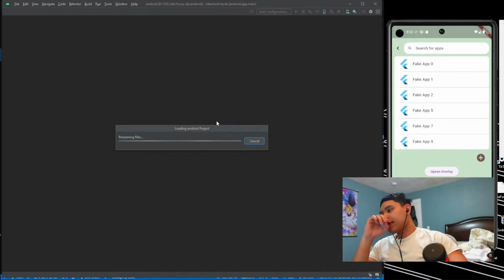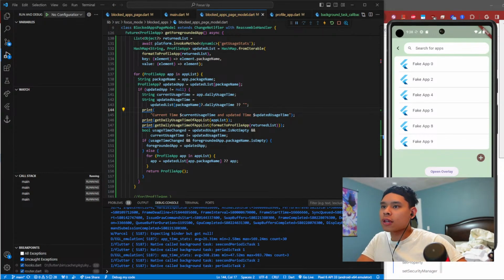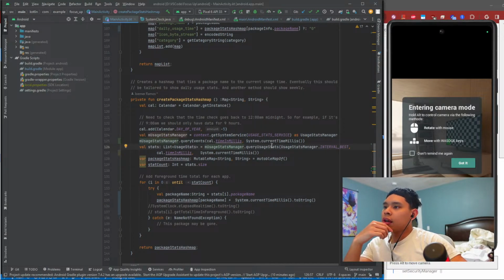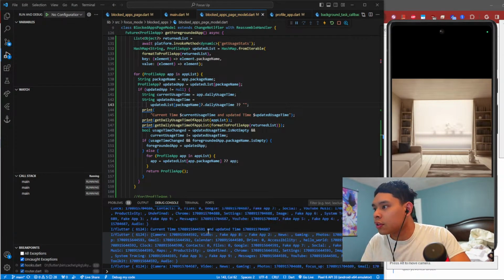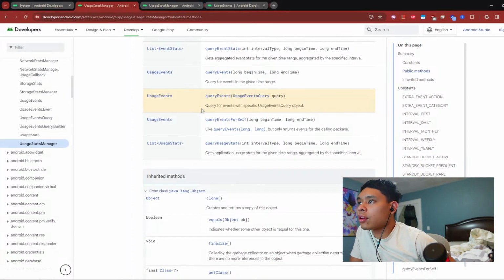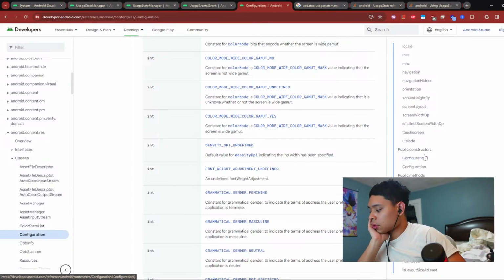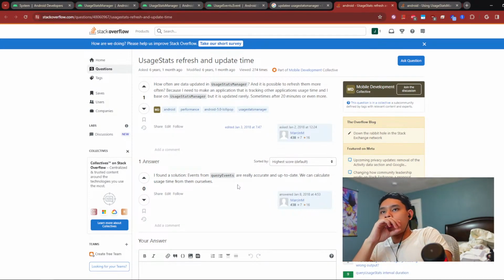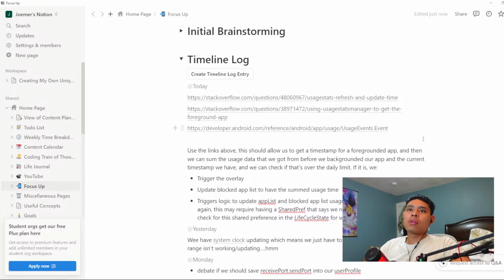Software Engineer Coding A Productivity Mobile App in Flutter | Ask me anything!